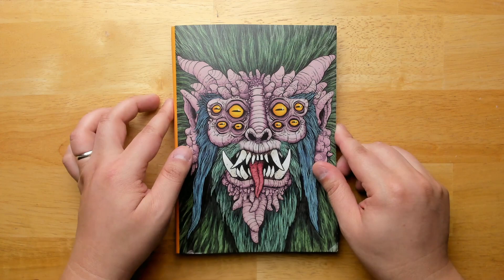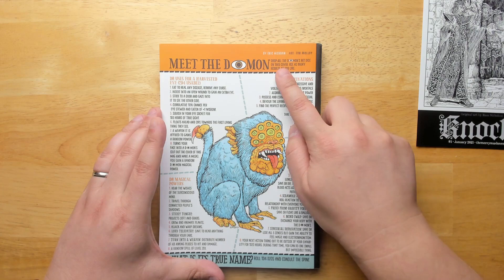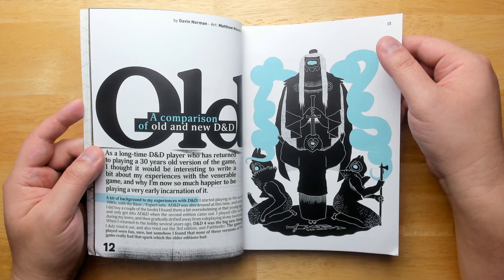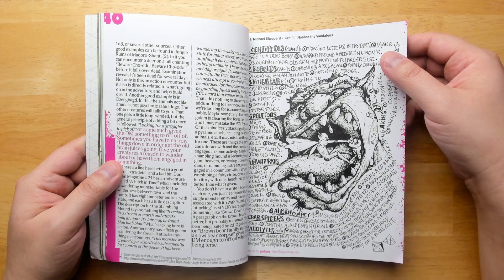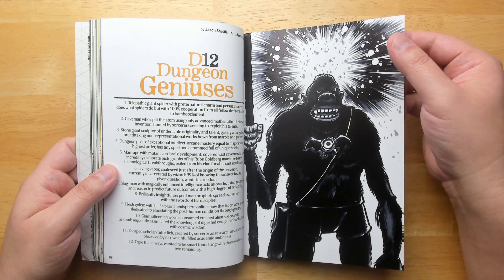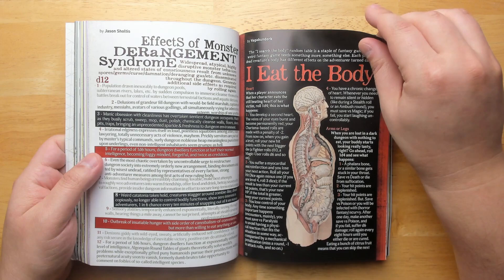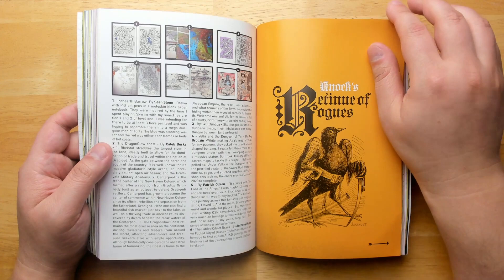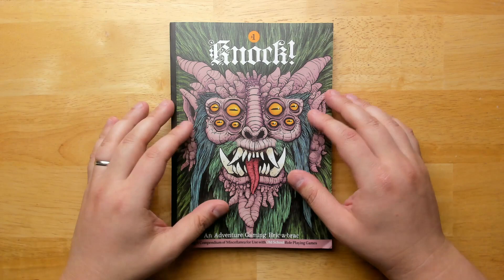Knock! #1: OSR DnD Magazine Review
QUESTING KNIGHT PATRONS!
Older Cloud
Ivar Framnes
Paul Crosslin
Ken Parker
Bill Piper
Joshua Blair
Gianfranco Bux
Christian Lindke
Aaron Seymour
RollStats
Fil Kearney
John Case Tompkins
Minty
Dan Webb
Alex Dzuricky
That One Guy
Shannnon Lewis
Dwayne Boothe
Eric from Bloat Games
James Endres
Kieran Harcombe
Tim Pudoff
Ricardo Sedan